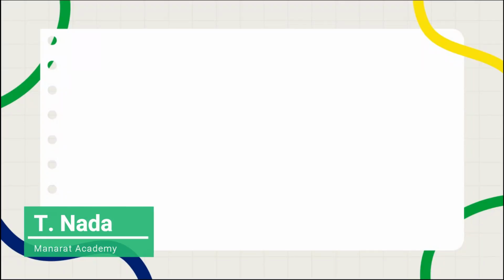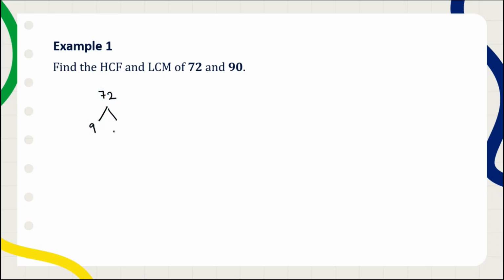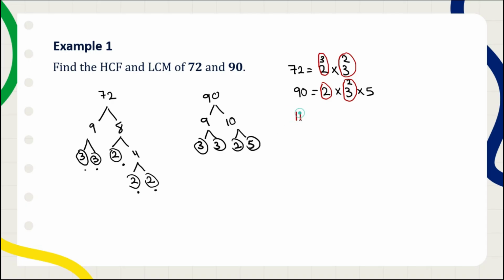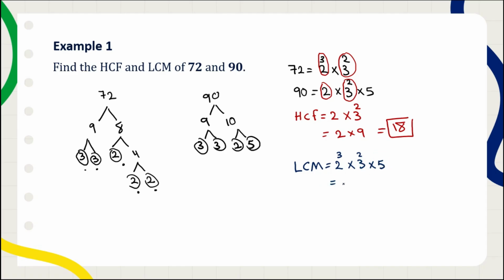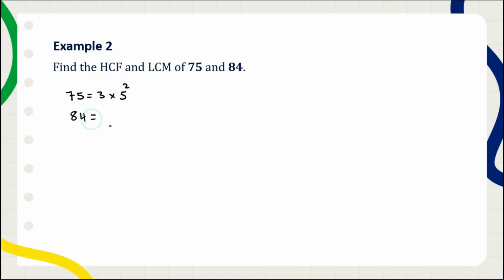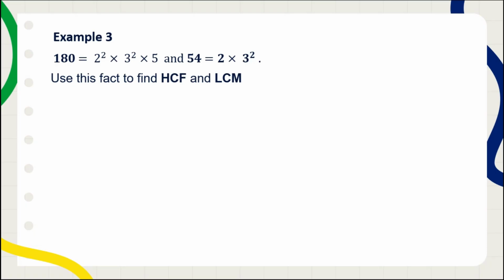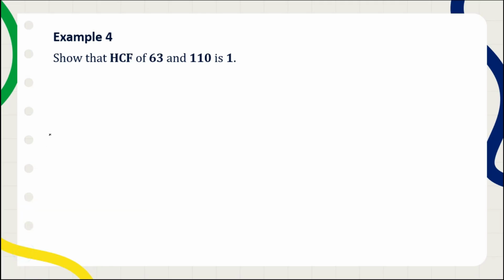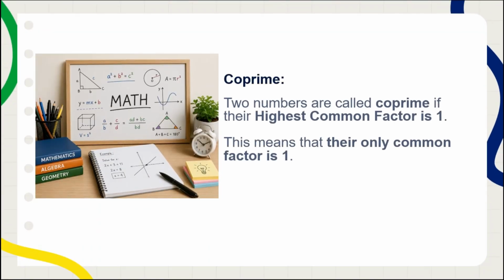How to find HCF and LCM using factor tree?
📘 Welcome to Manarat Academy!

In this lesson, you will learn how to find the Highest Common Factor (HCF) and the Least Common Multiple (LCM) using the Prime Factor Tree method.

This step-by-step tutorial is designed for Cambridge Lower Secondary and IGCSE Mathematics students. Whether you are preparing for school exams or strengthening your math skills, this lesson will help you understand the concepts clearly and confidently.

📚 In this video, you will learn:
• What HCF and LCM are
• How to use Prime Factor Trees
• Step-by-step worked examples
• Easy methods for solving HCF and LCM questions

🎓 Suitable for:
✔ Cambridge Lower Secondary Mathematics
✔ Cambridge IGCSE Mathematics (0580)
✔ GCSE Mathematics